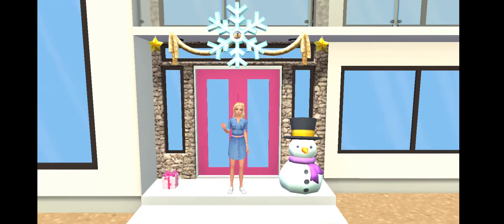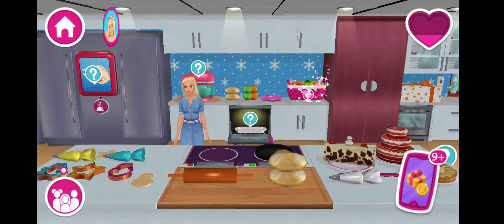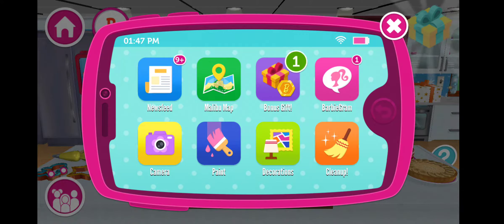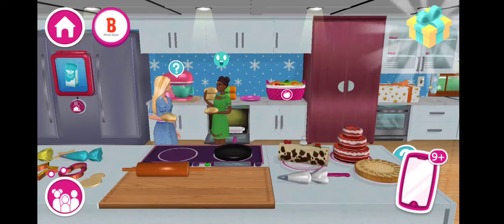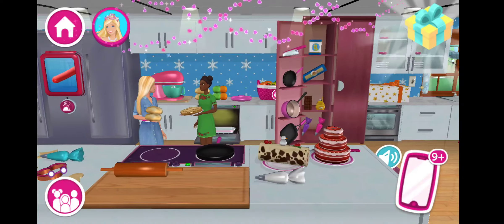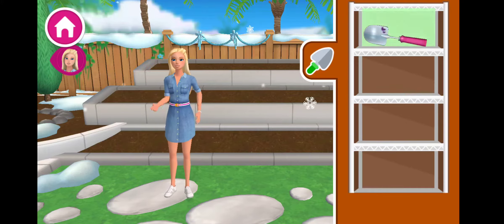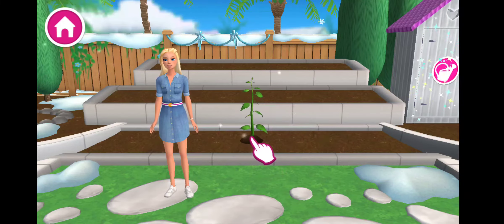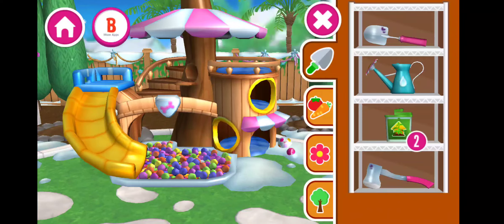Barbie Dream house Adventures Budge studios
What's New • ** Holiday Update ** It's time to deck the halls!  We've got everything we need to make Dream House look exciting and vibrant this holiday season!  Come and join us in the winter celebrations!  New Location: Life Hub - Head to the latest Malibo Hotspot for some holiday shopping!  With new clothes on display every day, you are sure to find the best clothes!  Fashion Maker - You can dress Barbie and her friends from anywhere in the game with just one tap.